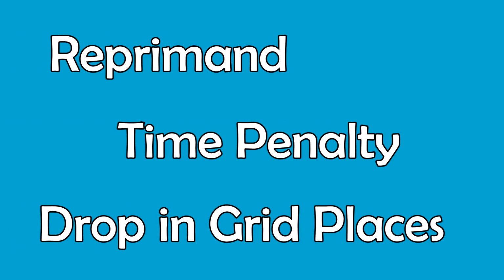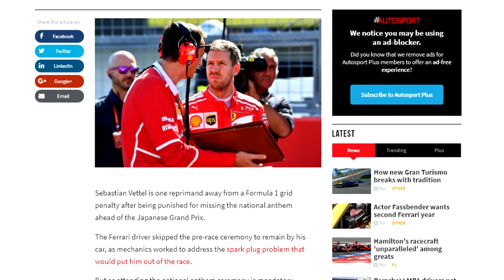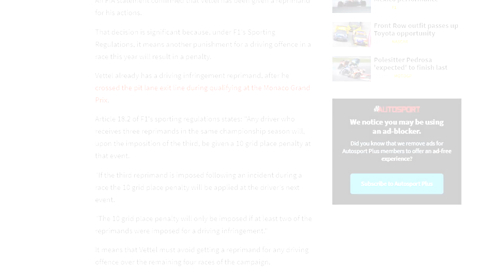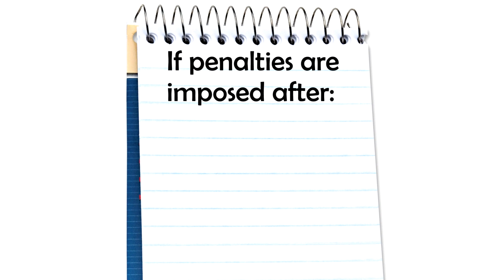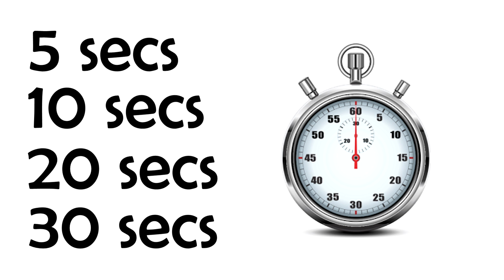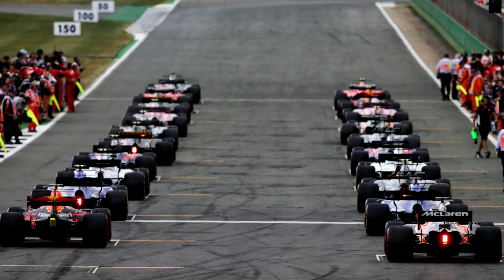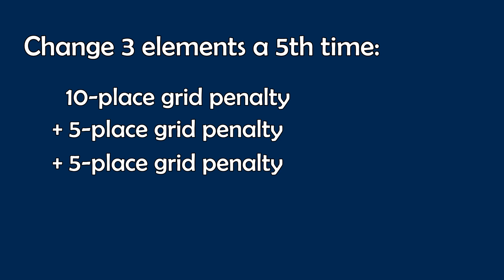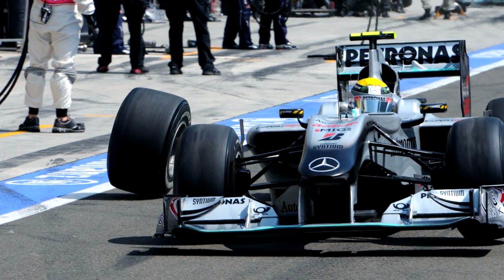F1 Penalties Explained | RacerThoughts #13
RacerThoughts now has a website.
My goal with this website is to offer you guys more formula 1 content in a less time-consuming manner. Make sure to pay a visit and drop your email.